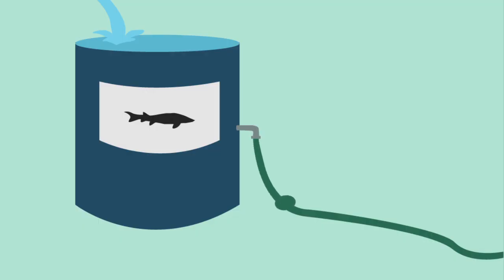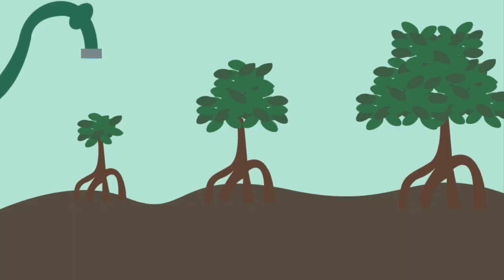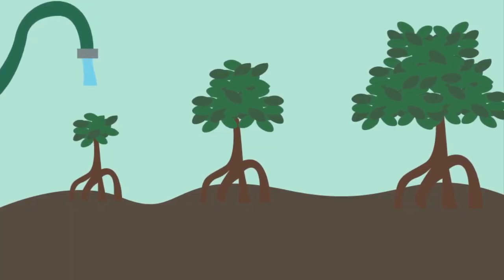Closed Circuit Sustainability Video Revised